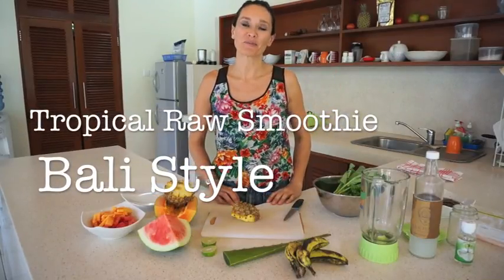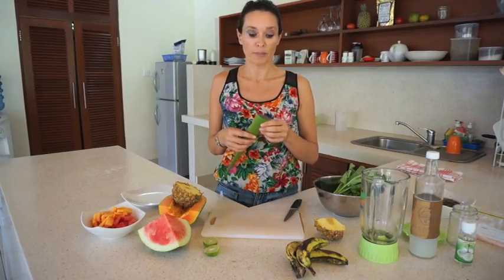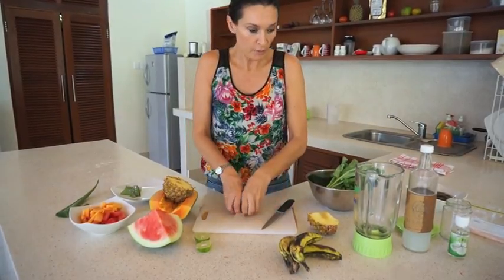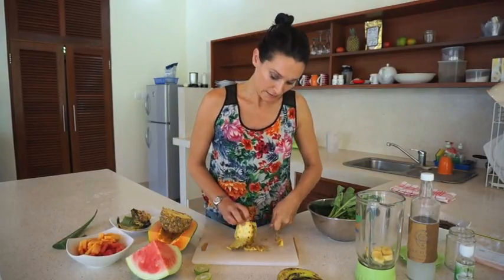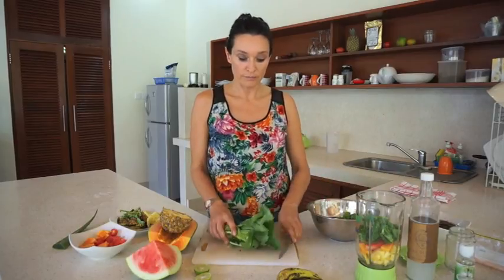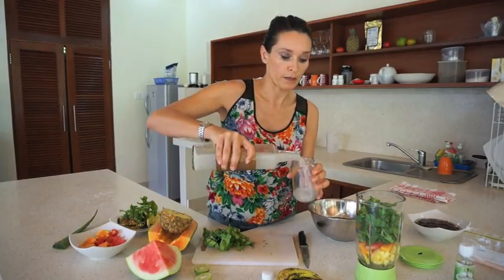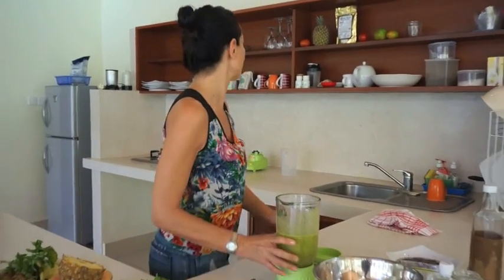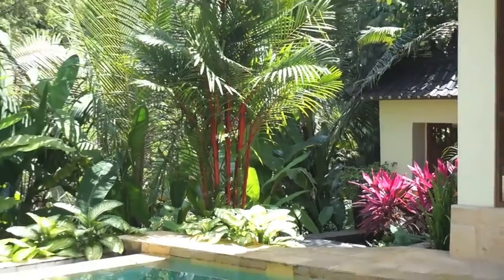Tropical Raw Smoothie Bali Style - The Raw Food Kitchen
The Raw Food Kitchen has a delicious new smoothie recipe for you! We're calling it Tropical Smoothie Bali Style - using local ingredients sourced from the organic markets in Ubud Bali - where The Raw Food Kitchen is basing its headquarters for a few weeks for some Rest, Raw & Relaxation. We hope you enjoy trying this delicious recipe as much as we did making it - and consuming it! :)

Hit Link to Join us On Facebook